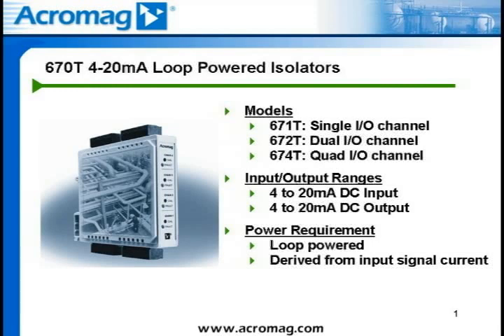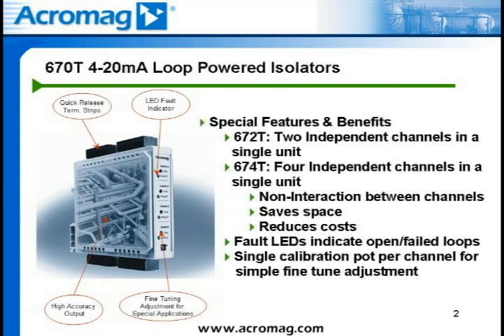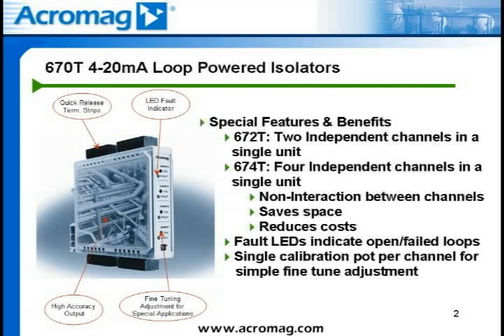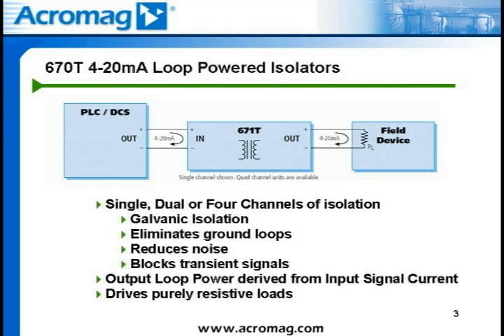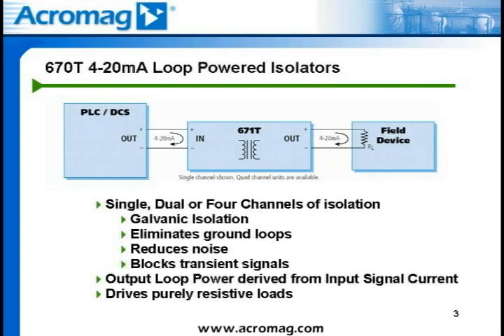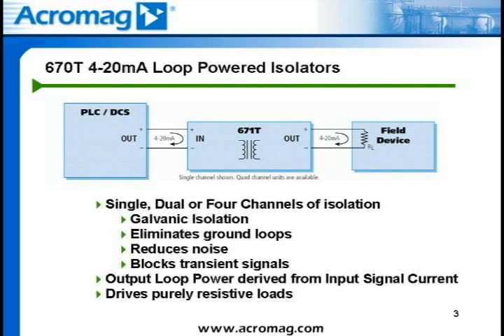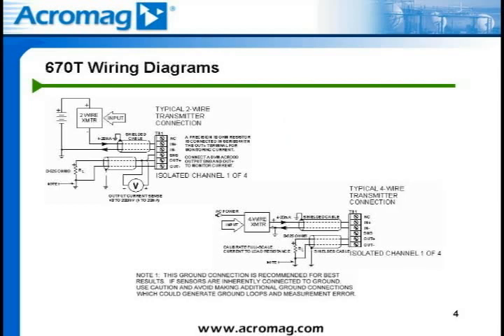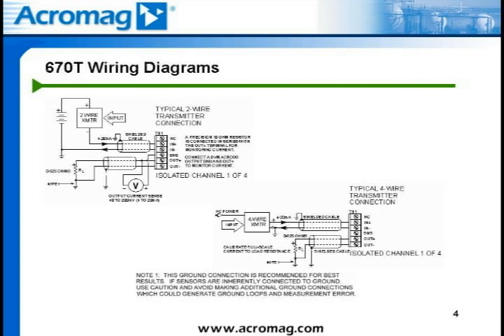Acromag Overview: 670T Series Multi-Channel, Two-wire Isolators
The 670T Series modules receive 4-20mA process current inputs and provide isolated 4-20mA output signals. Power is derived from the input signal current. Each channel operates independently and is isolated from the others to prevent interaction between channels.

For easy troubleshooting, each unit has LEDs and diagnostic test points. Fault LEDs identify output open loop conditions and load compliance problems. The precision 10 ohm sense resistor enables monitoring of the output signal without disturbing field wiring.